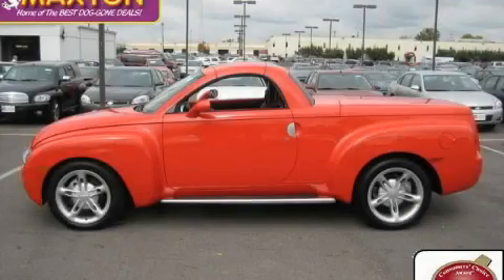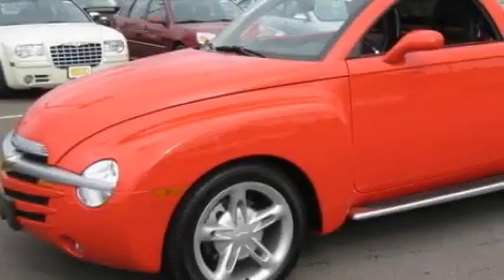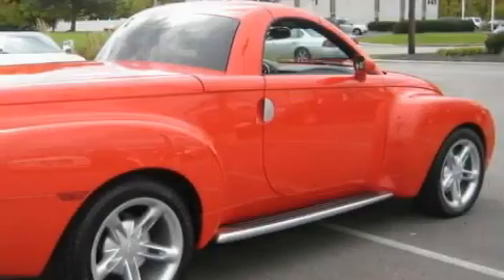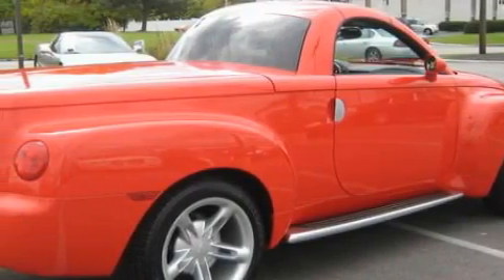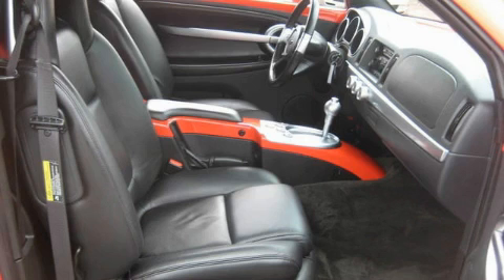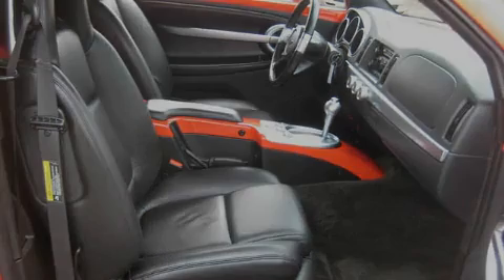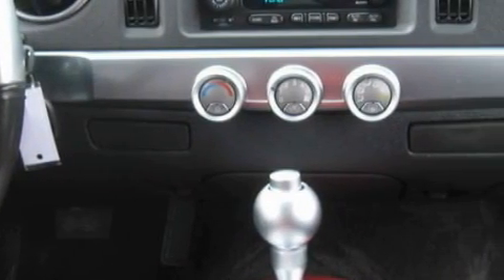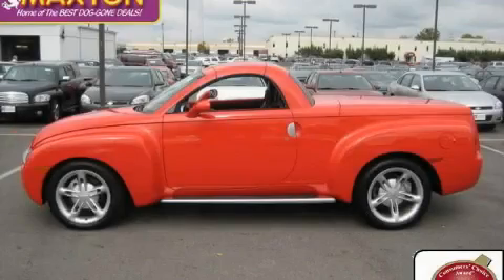Used 2004 Chevrolet SSR Worthington OH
We are proud to present this 2004 Chevrolet SSR.

 Year: 2004
 Make: Chevrolet
 Model: SSR
 Engine: 5.3L 8-Cylinder
 Trans.: automatic
 Exterior: Redline Red
 Miles: 5,729
 Interior: Ebony

 Pre-Owned 2004 Chevrolet SSR Worthington OH